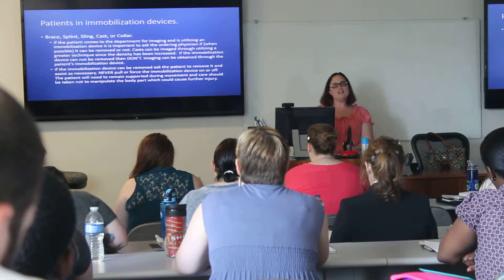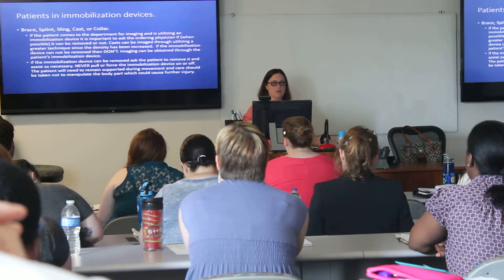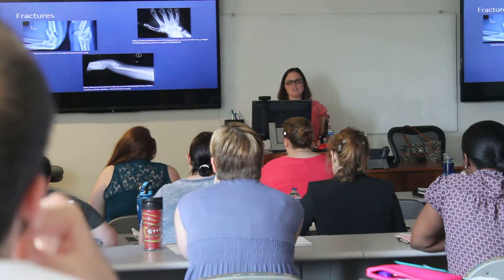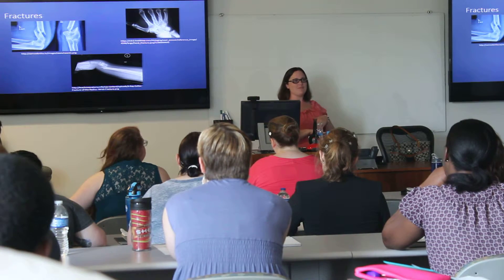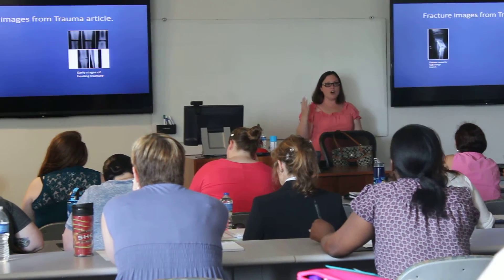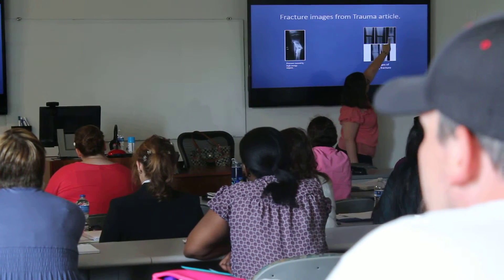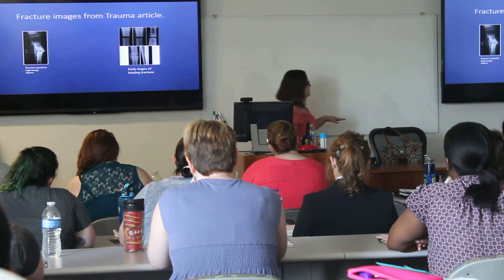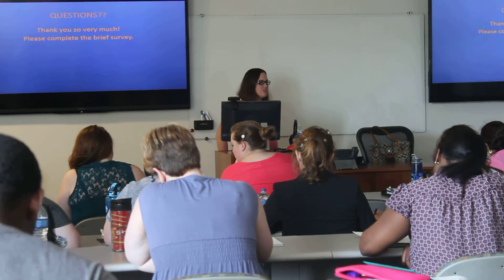Fractures Presenation 2 of 2